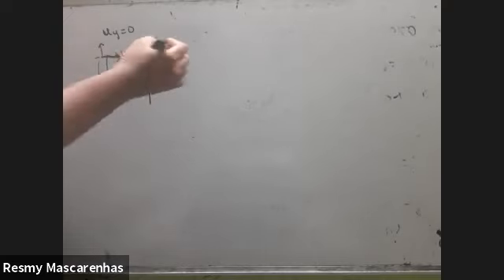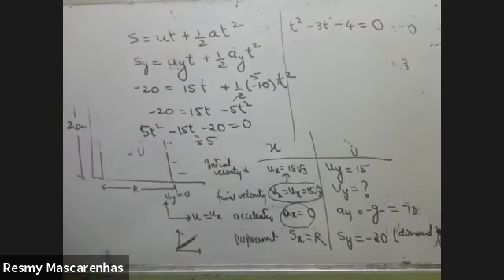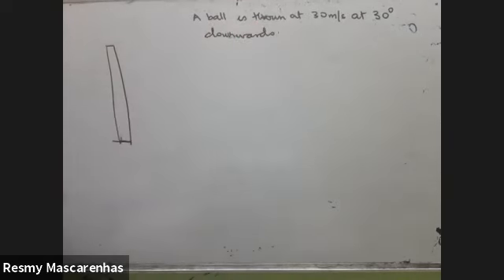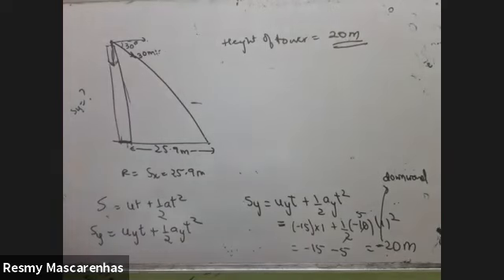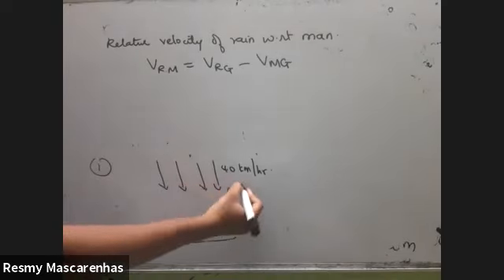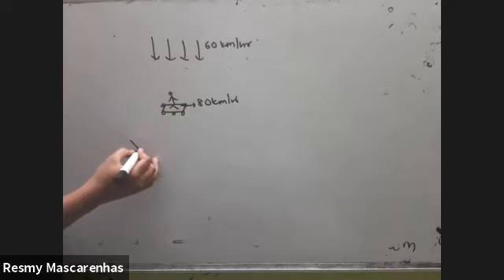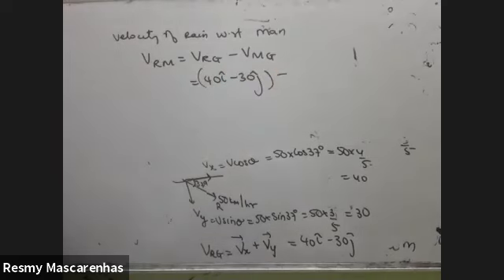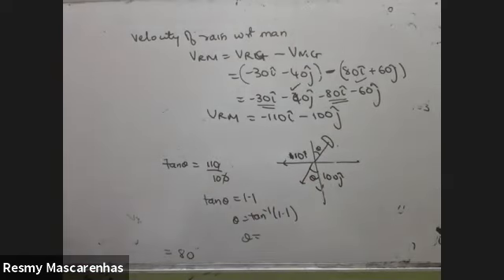motion in a plane6